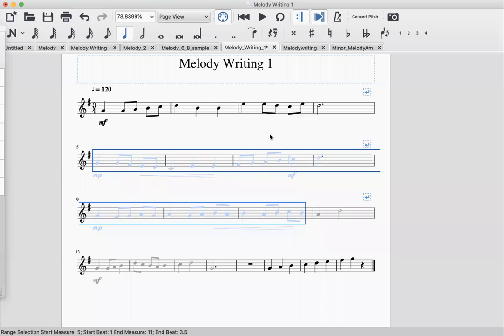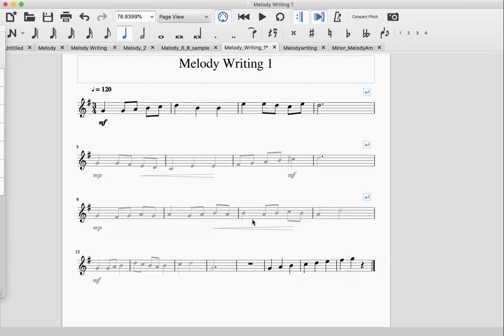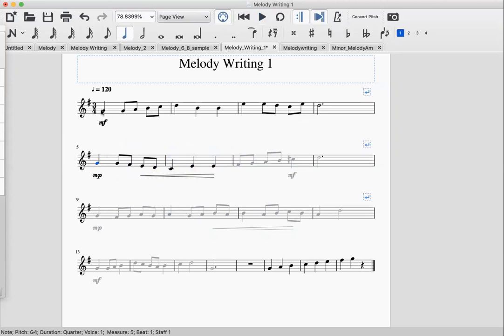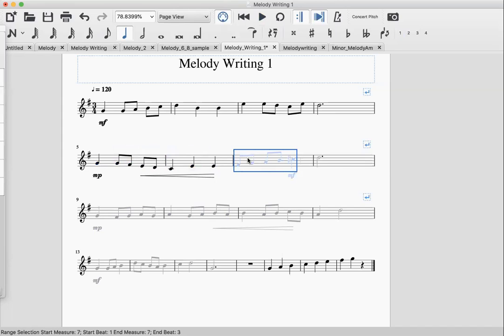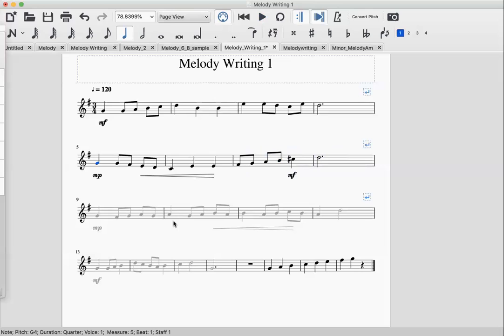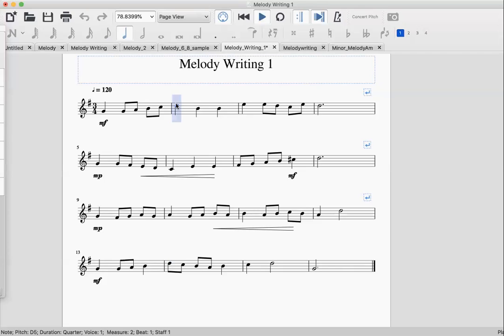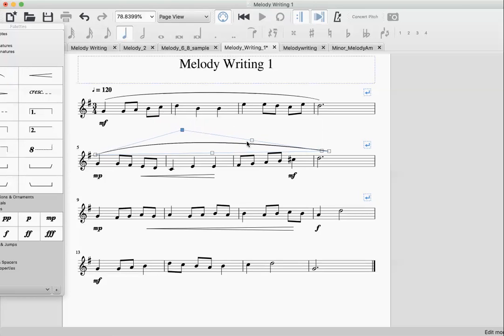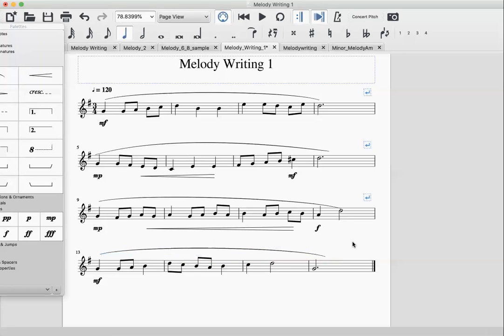Melody 1 G major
16 bar melody LC G major